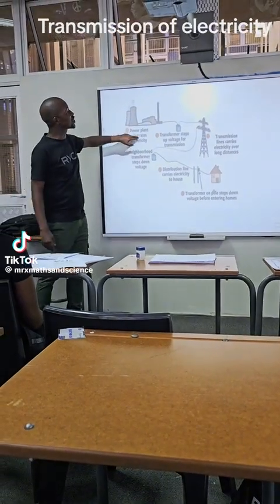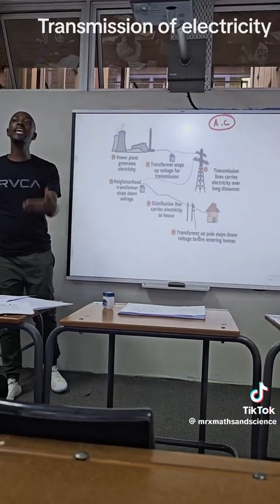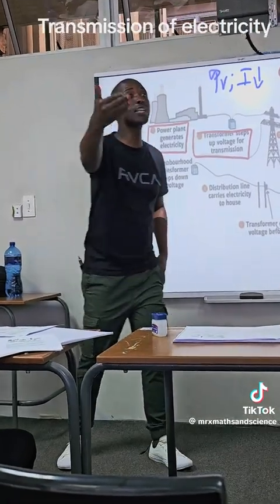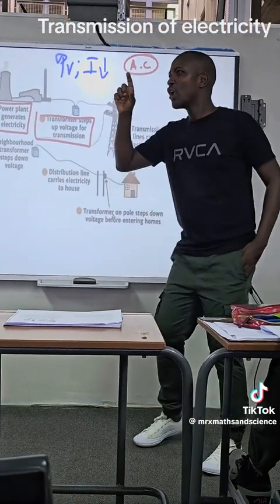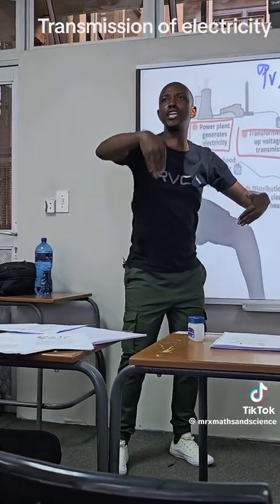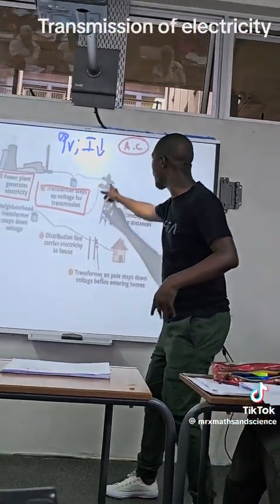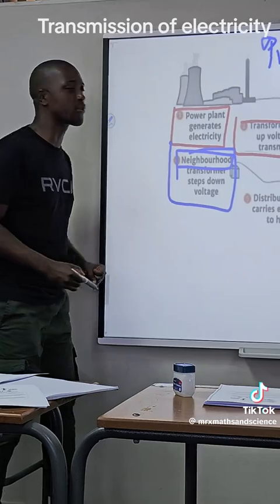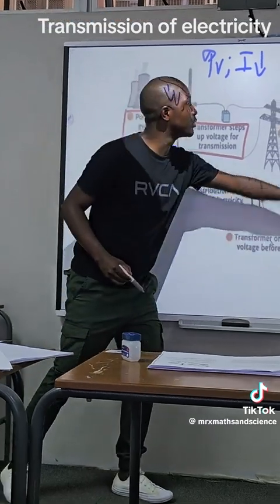Electricians let's meet here